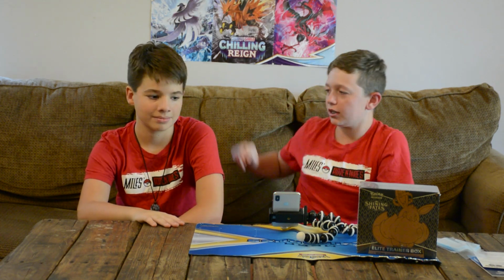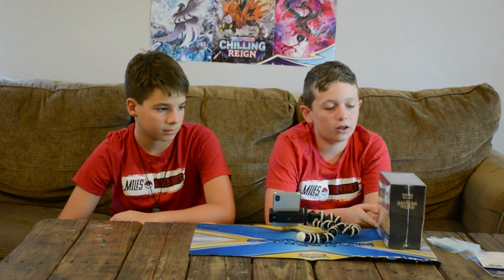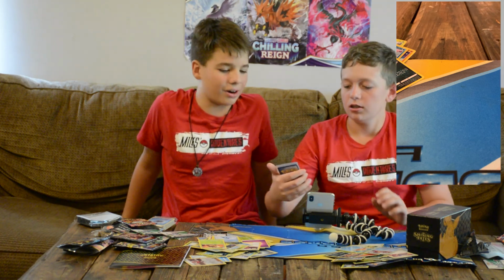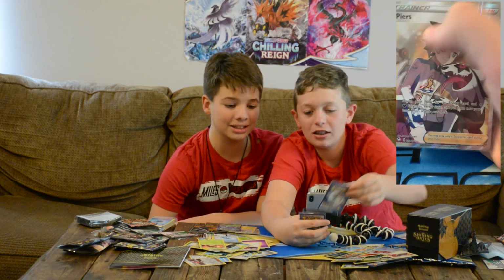The Shining Fate of Tennessee